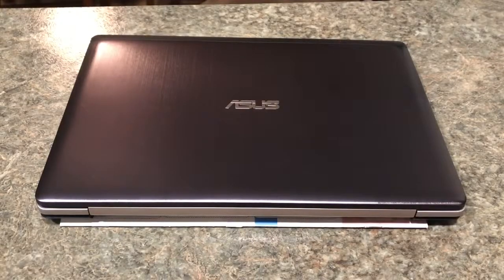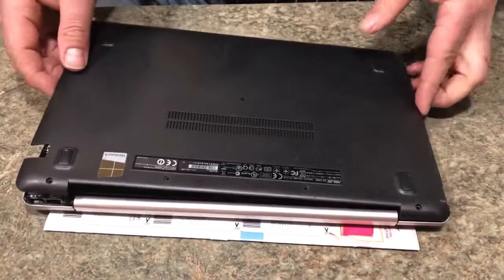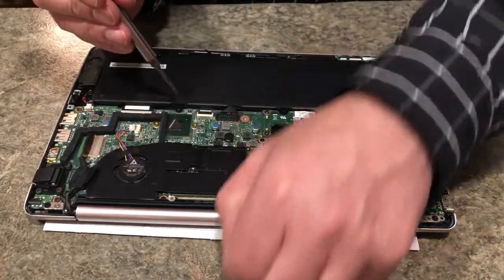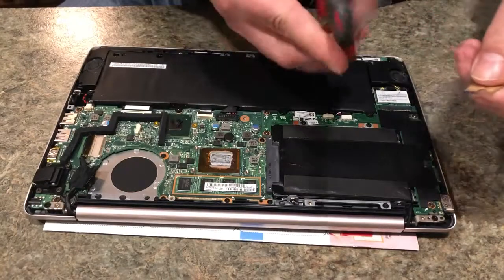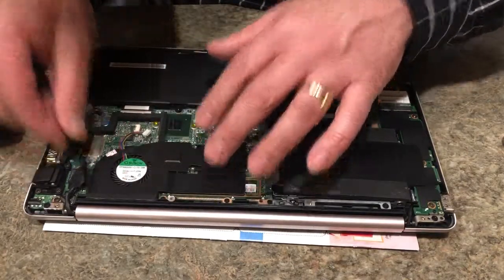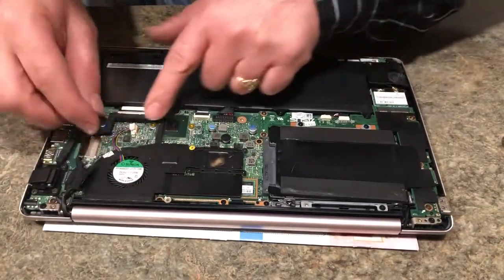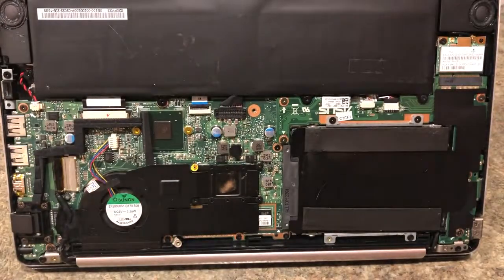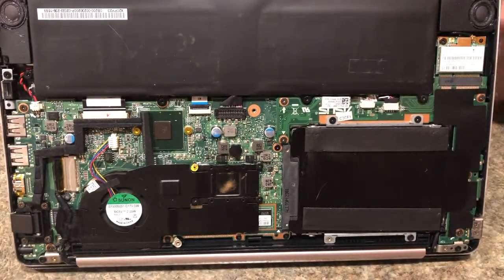How to Replace Asus S200E Processor Fan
In this video, I'll show you how to replace the processor fan on your Asus laptop.